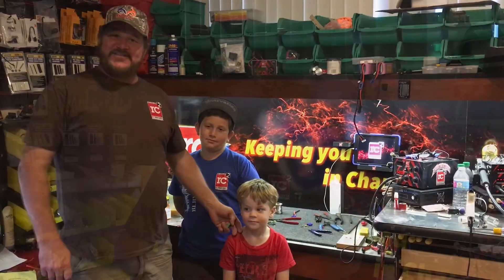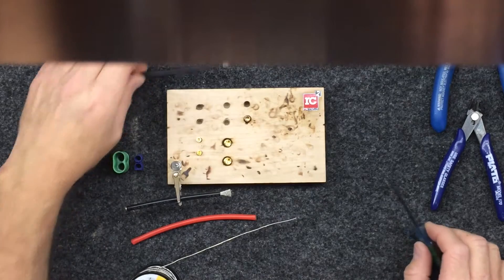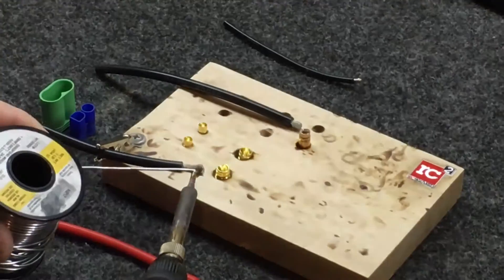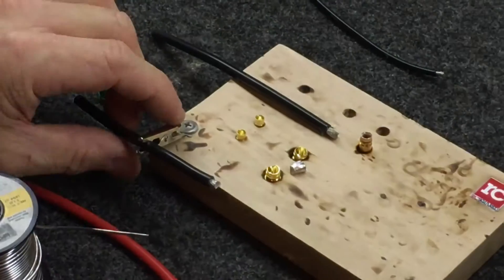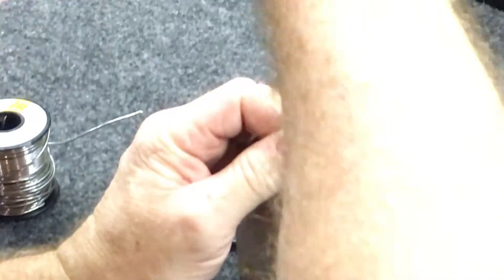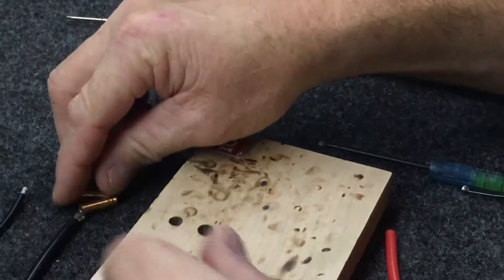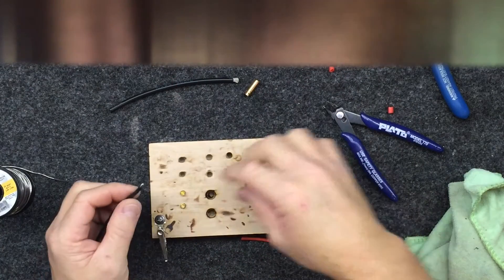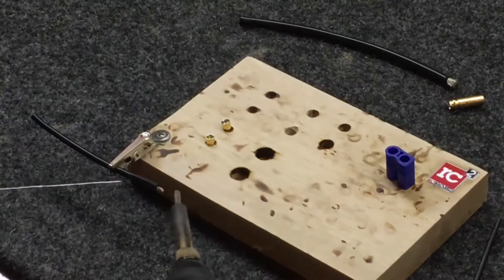Solder tips and techniques. How I solder Connectors.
This is how I have been soldering connectors for the RC hobby. EC3, EC5, Castle 6.5, T-60 and basic soldering tips. I show how to solve simple issues and how to fix the issues I see everyday from customers and their questions.
Solder techniques made easy. Easy to understand, I'm not using technical words.
We also sell the solder station used in this video.